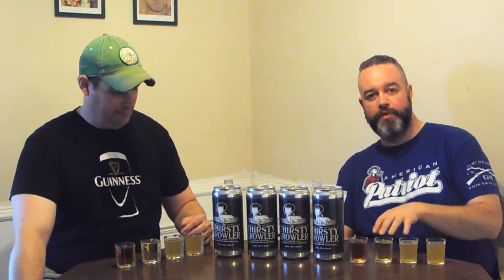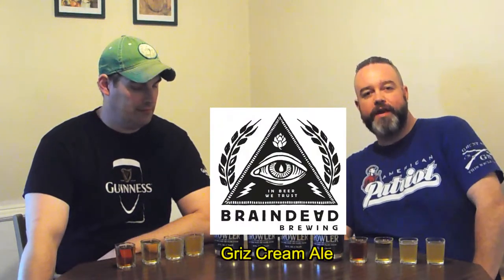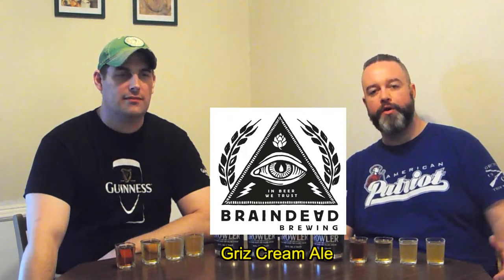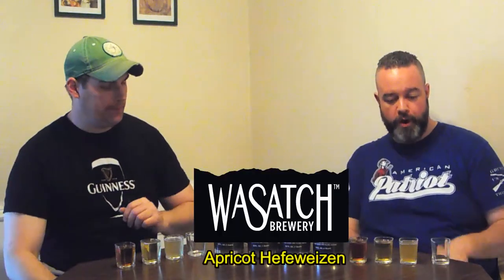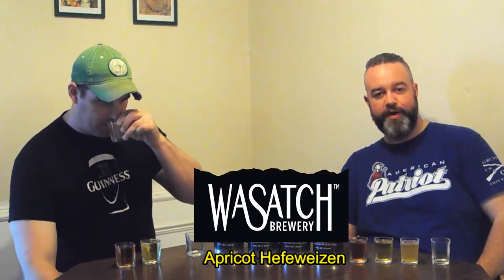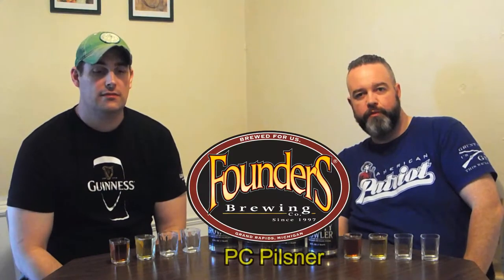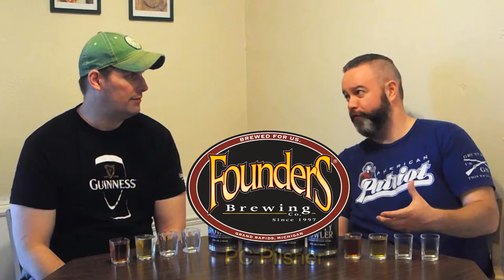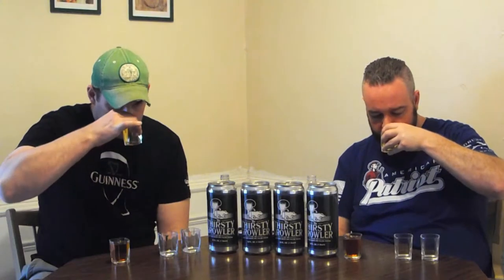BETTER ALES and LAGERS BEER BLOG: Episode 5 | THAT NERD SHOW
Watch BETTER ALES and LAGERS BEER BLOG: Episode 5. hosted by Brendan Smith from THAT NERD SHOW.  Produced by Erin Smith and Marcus Blake